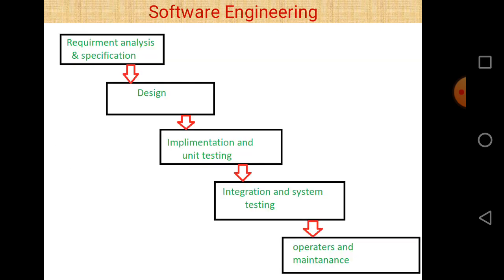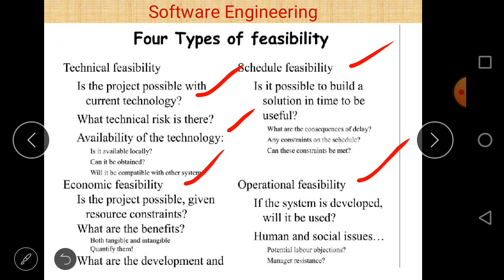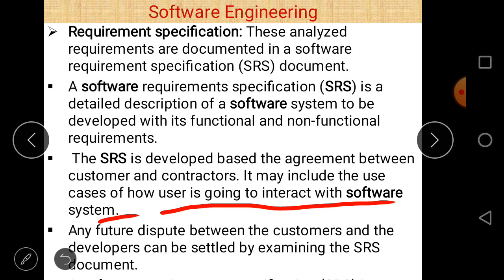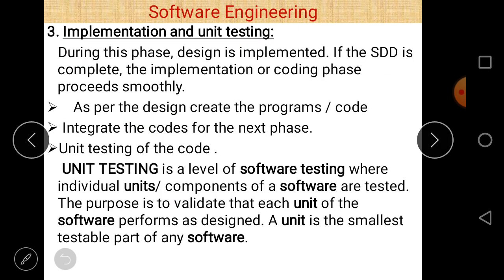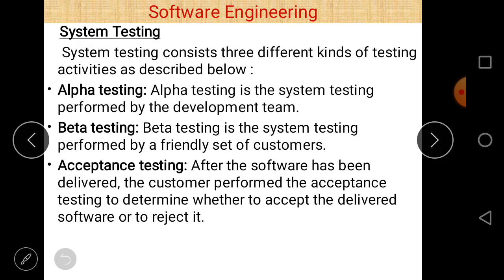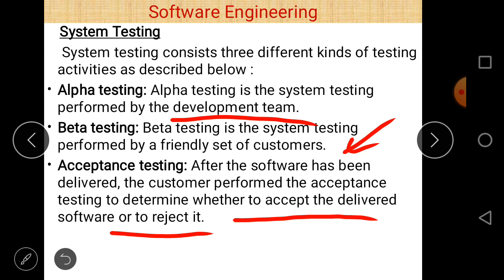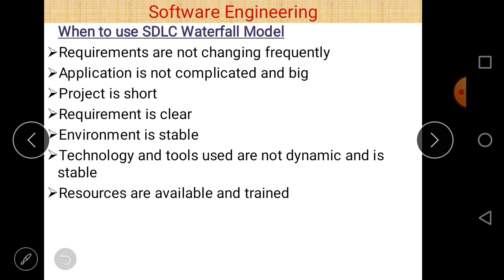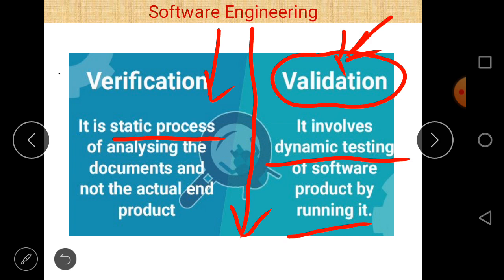Class XII Informatics Practices 15 05 2020 By Mr Praveen Singh Ch Software Engineering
Software Engineering -2 (Waterfall Model )